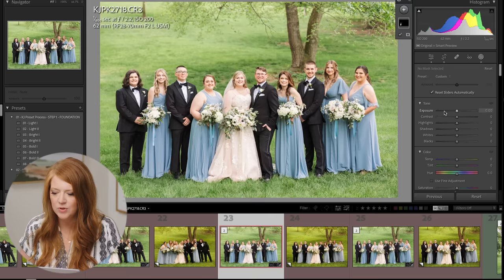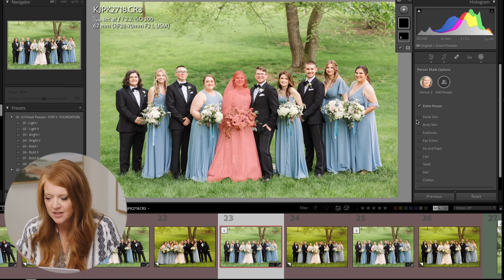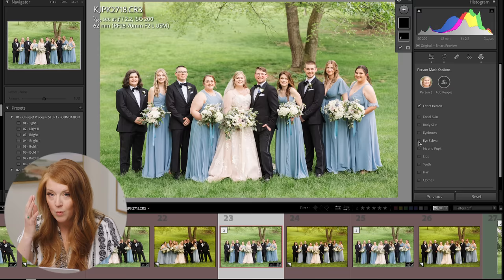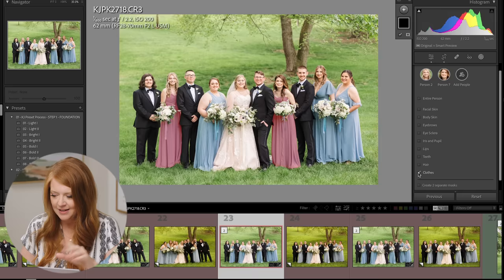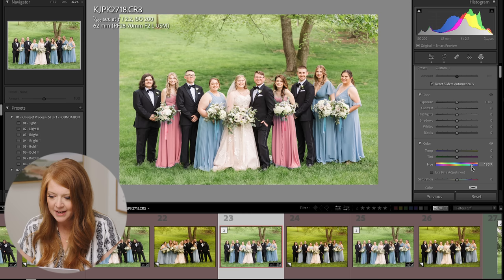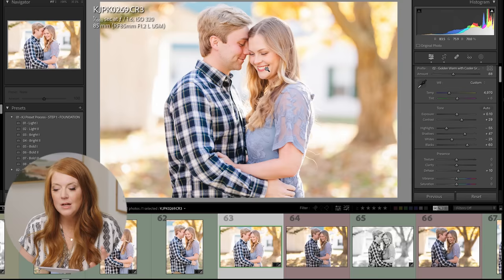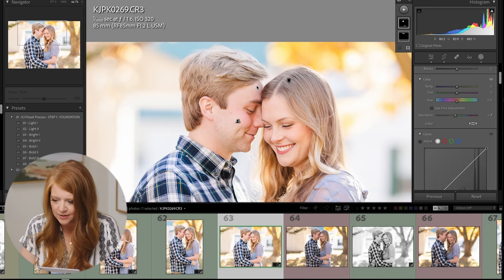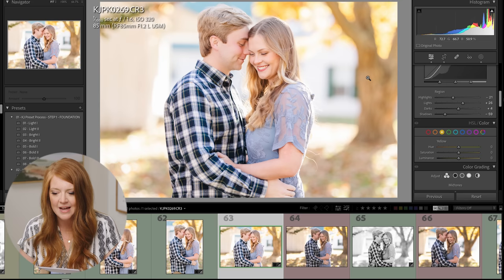INSANE New AI Features in Lightroom = MIND BLOWN 🤯🤯🤯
Adobe recently released a new version of Lightroom with some new AI features that are going to save wedding photographers so much time! The power of these new masking tools is unprecedented and could potentially have a HUGE impact on our ability to quickly make very precise adjustments, without ever leaving Lightroom.